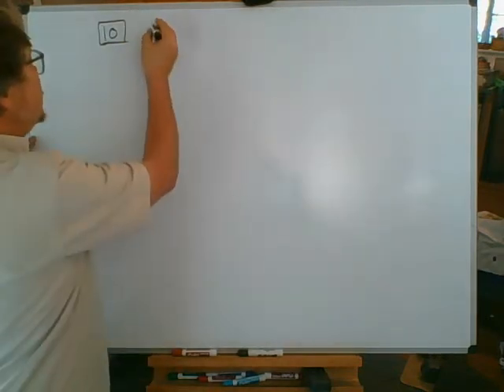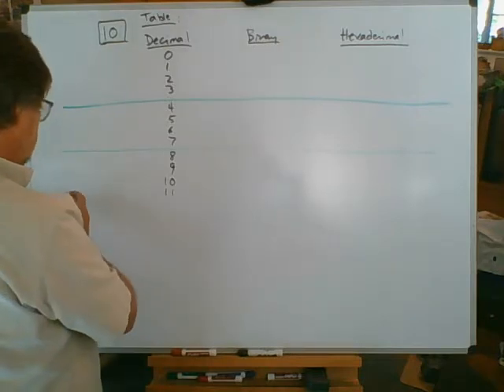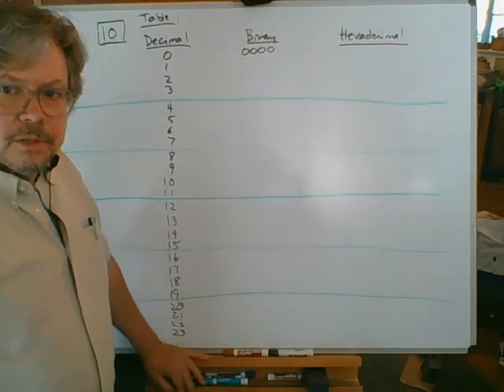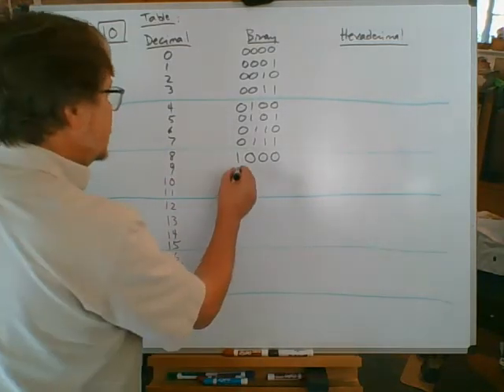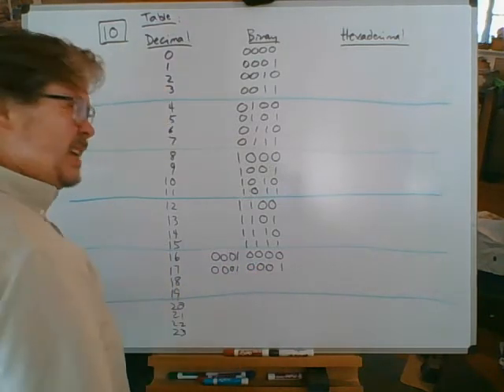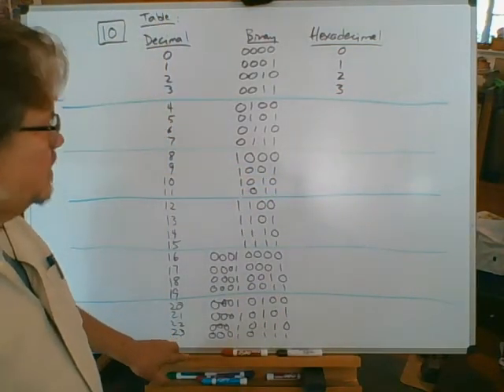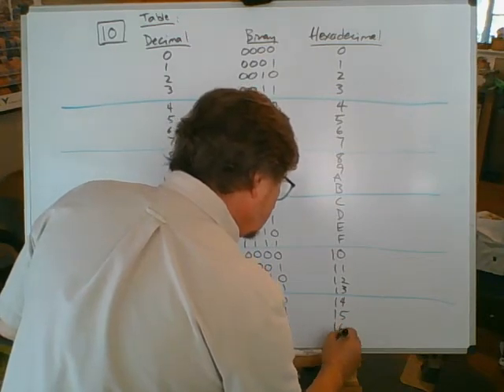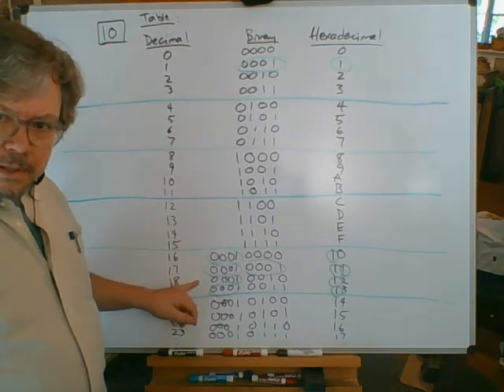CS 1124 010: Number System Table